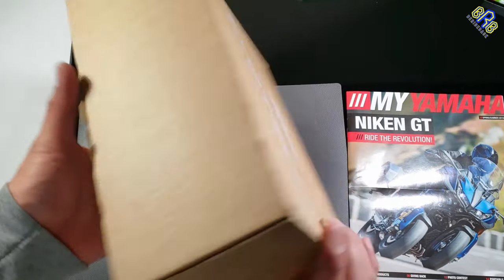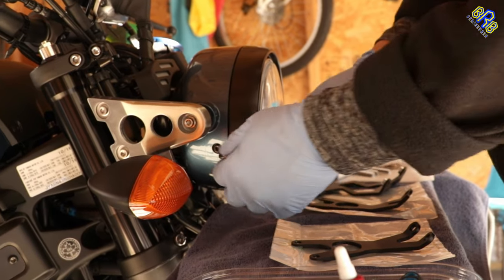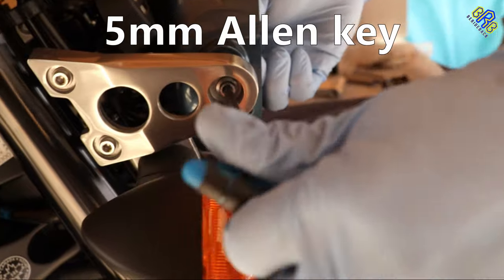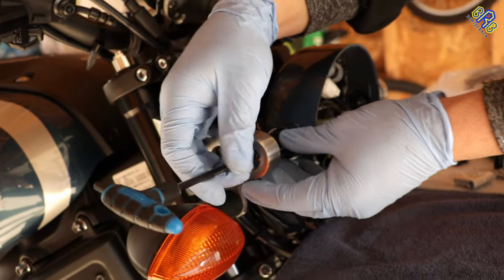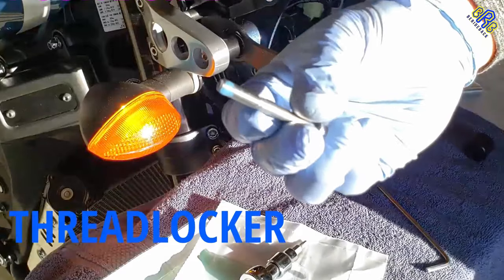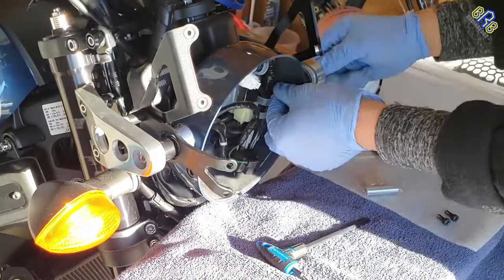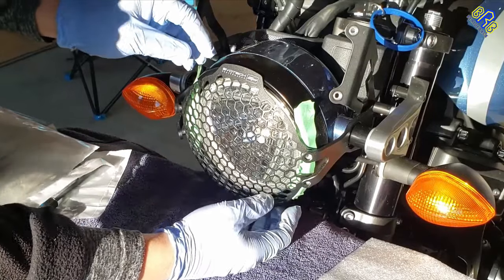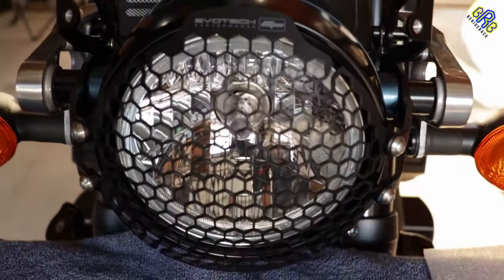Headlight Guard Evotech Yamaha XSR900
Eh Guys! wuzzz up! play on HD! So here's another DIY installation of Evotech Headlight Guard of my Yamaha XSR900, I hope this video help you guys. Slam that Bell yah!!!

Again Thank you for your time watching this video Folks!